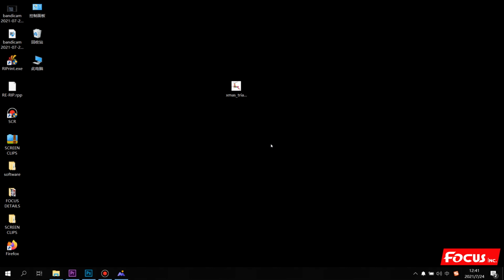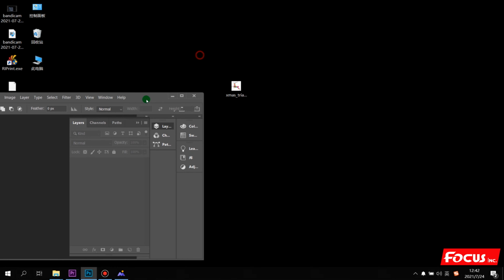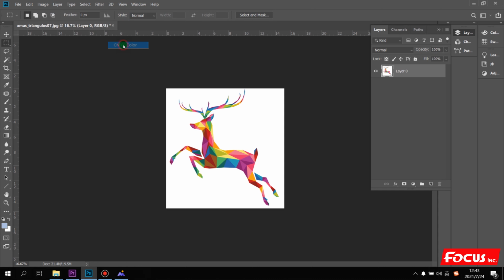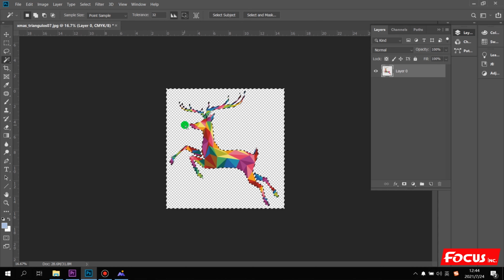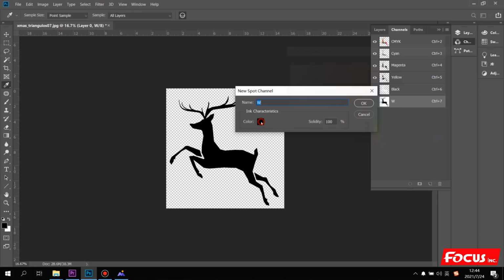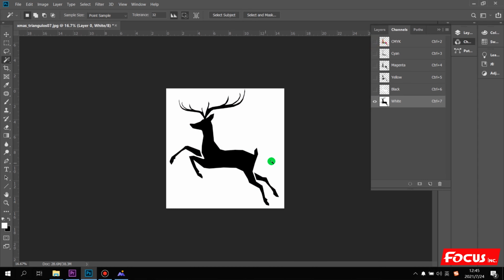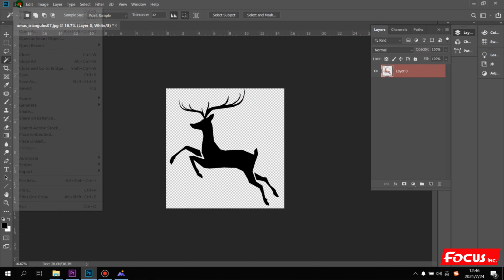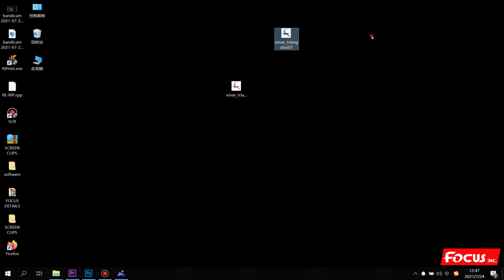Industrial DTF Nebula-62F tutorial 12:How to use a DTF printer -Create a spot channel from photoshop